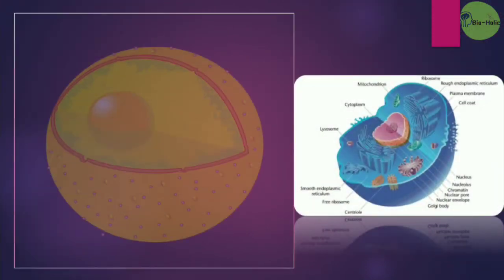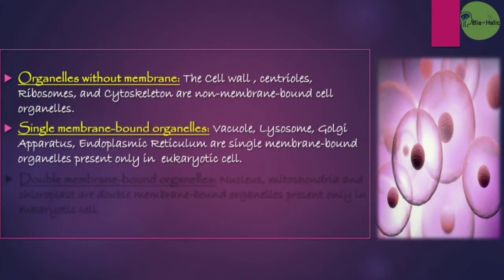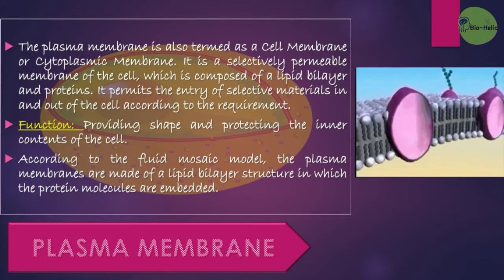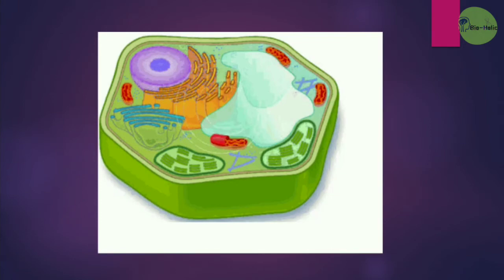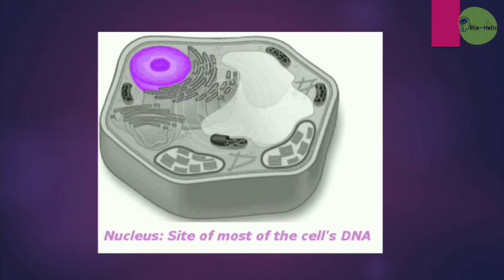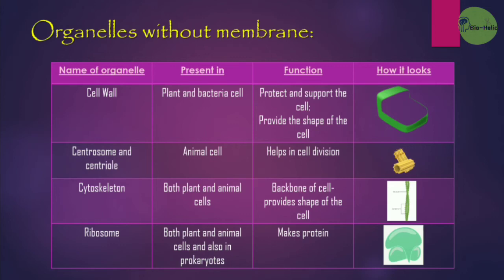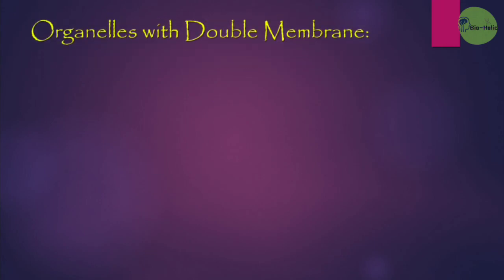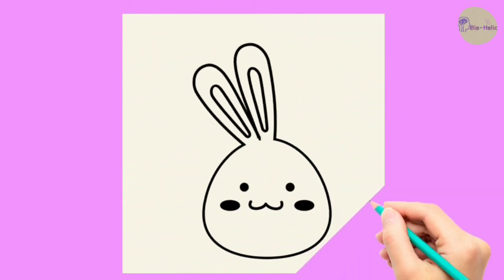THE CELL ORGANELLES || Non membranous, Single, Double membrane bound organelles || by Olivia Barman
Dear Students, in this video we'll learn about the cell_organelles, which execute various functions of our cell. Some of them have no outer membrane, hence called as non_membranous_organelles or the organelles_without_membrane whereas some of them have single_membrane or double_membrane in their structure.

From next class we are going to discuss the organelles in details one by one & will also practice through self_assessment_test.